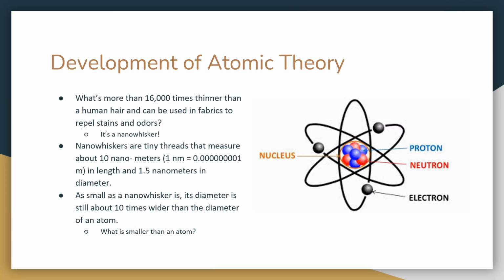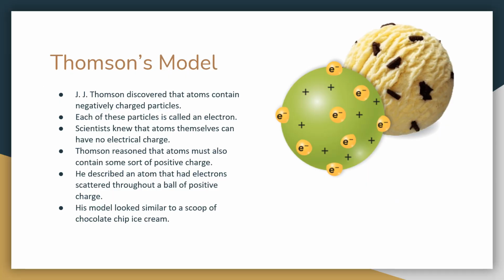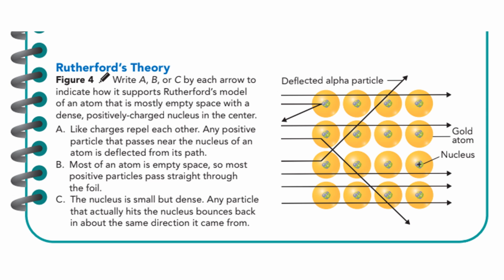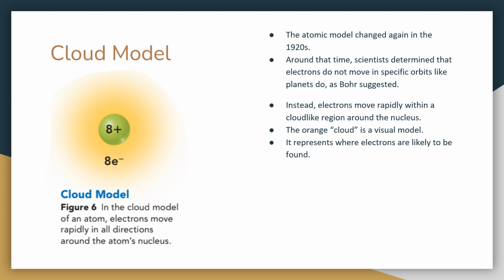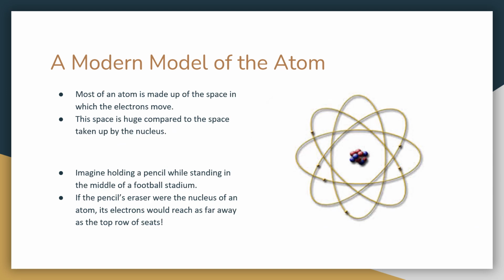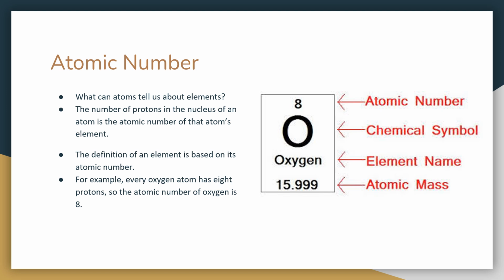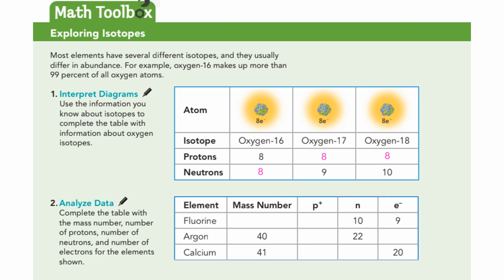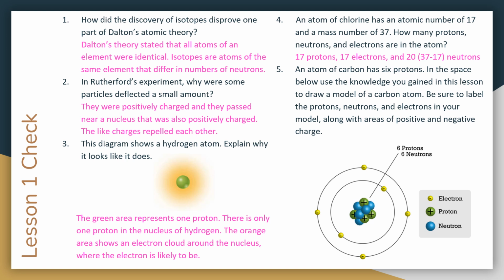Lesson 1 Atomic Theory